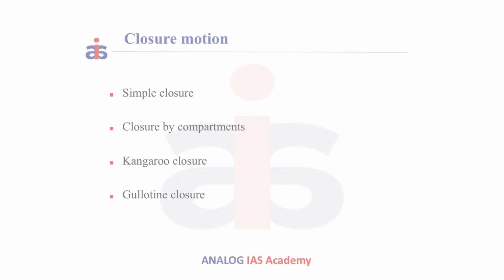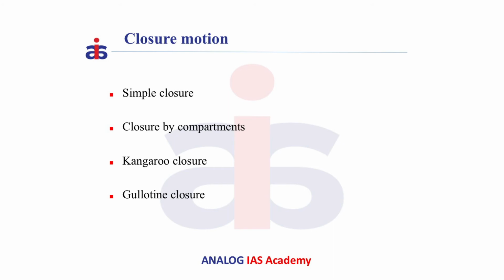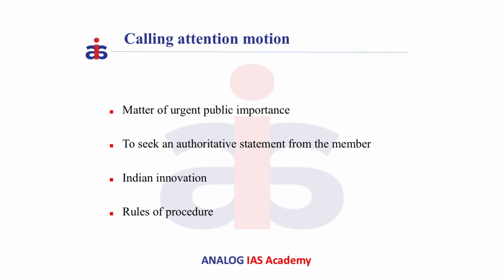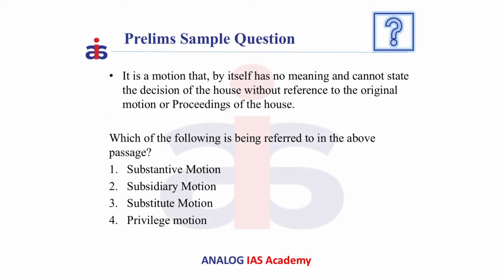Different Types of Motions in the Parliament - 1 | Indian Polity | Prelims 3 Minutes Series